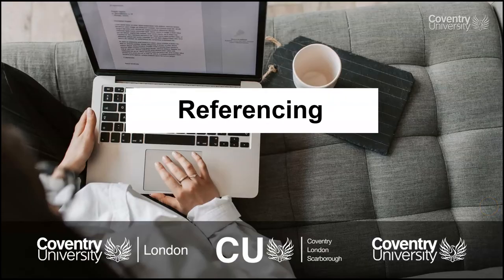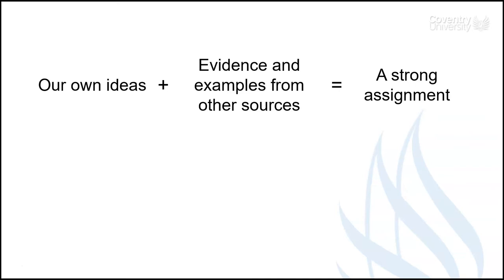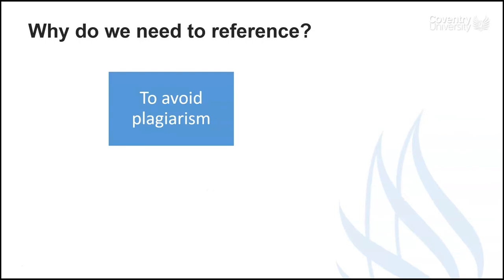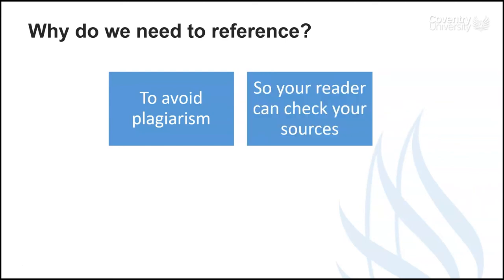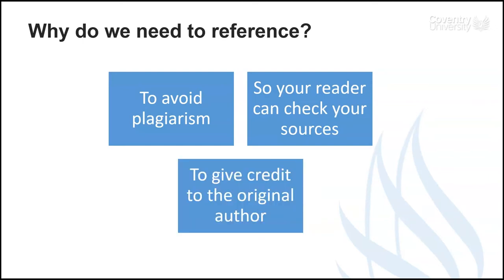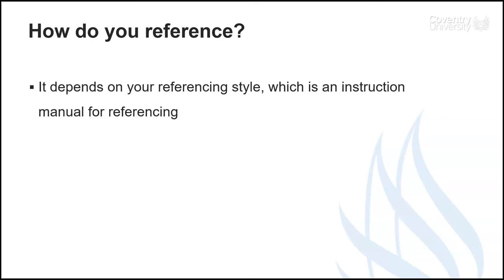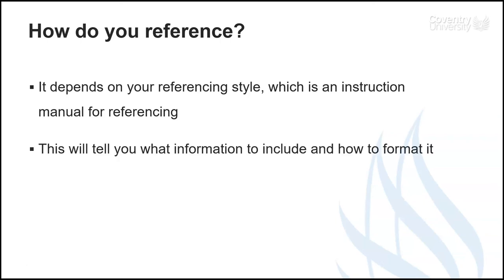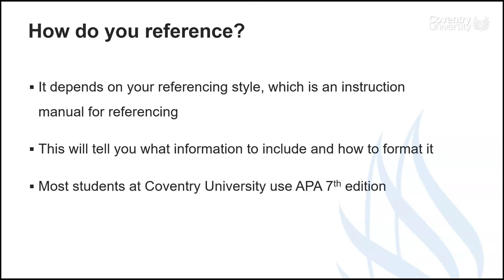Referencing Tips for Coventry University